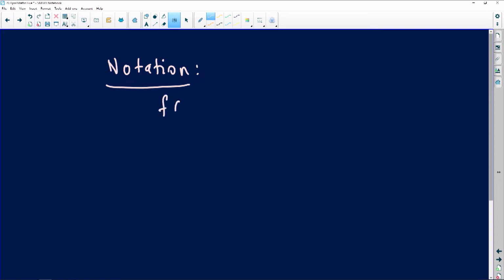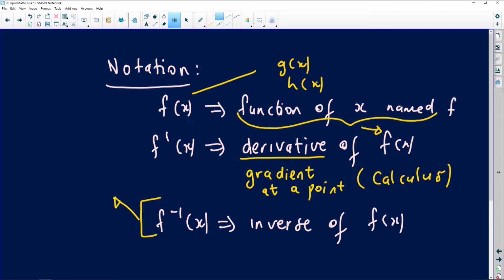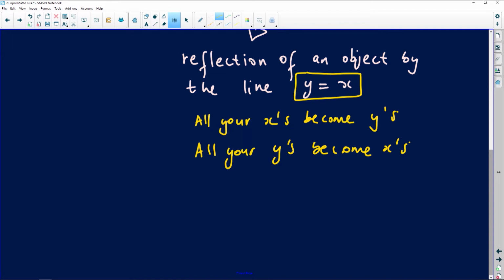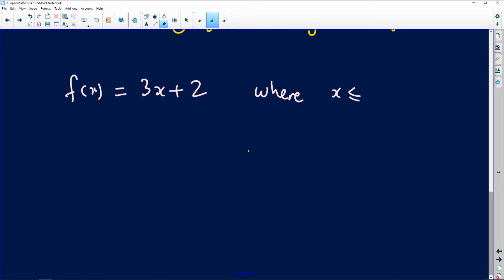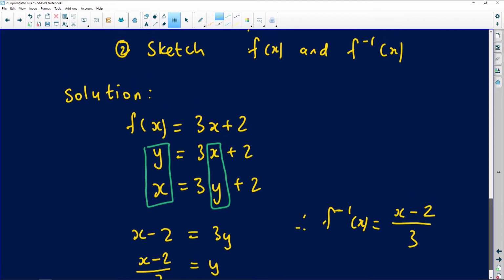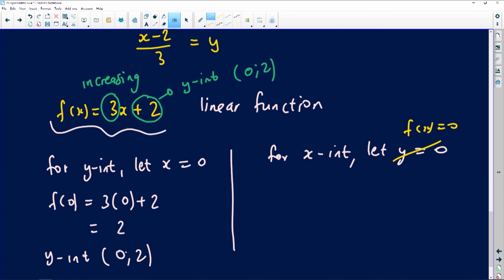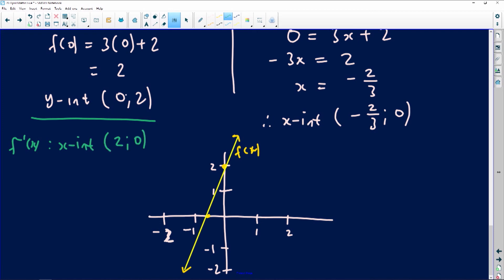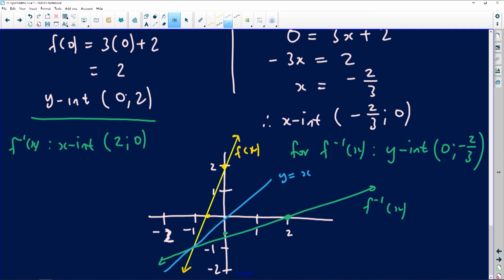Maths 2020: Inverse Graphs